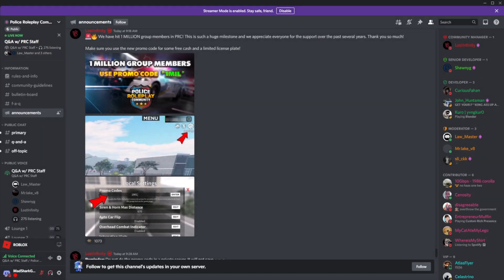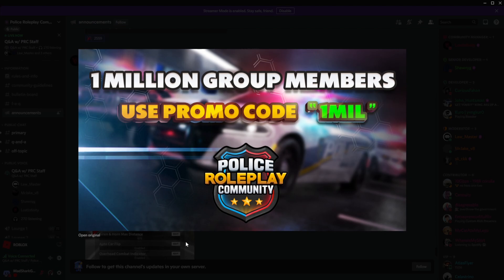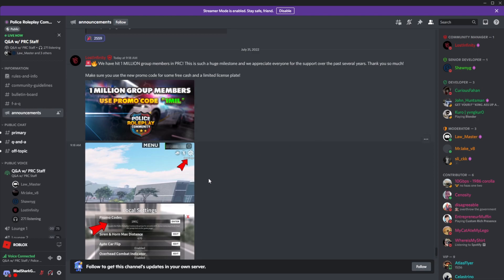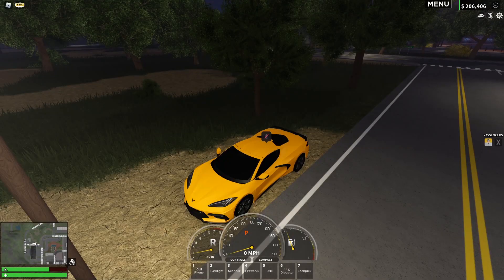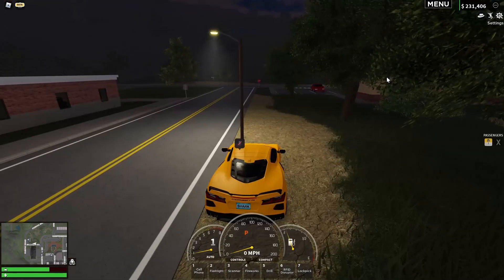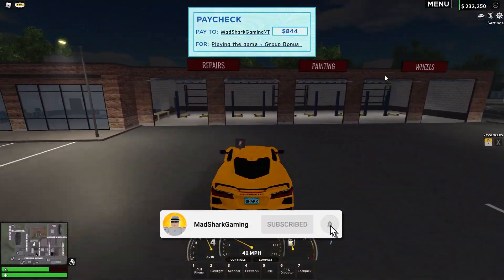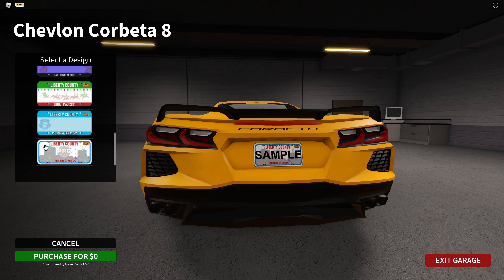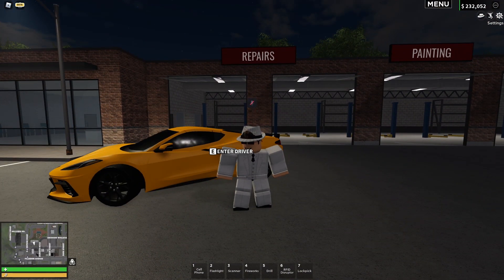[NEW] ERLC PROMO CODE! ER:LC Roblox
Social Links!